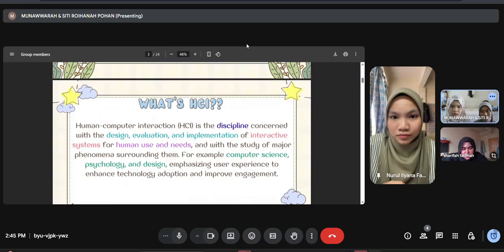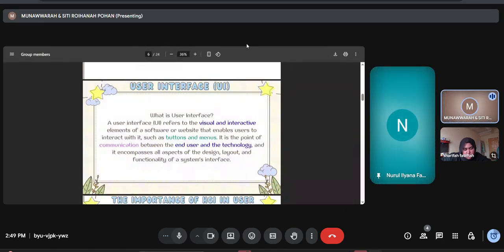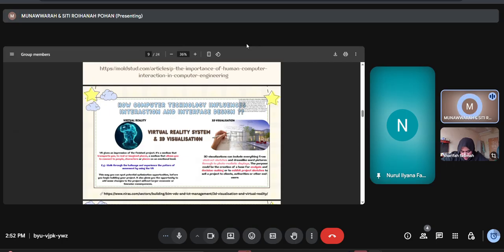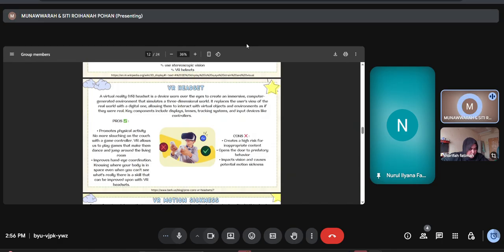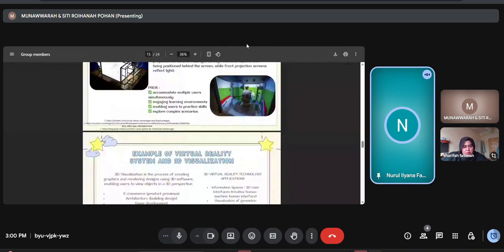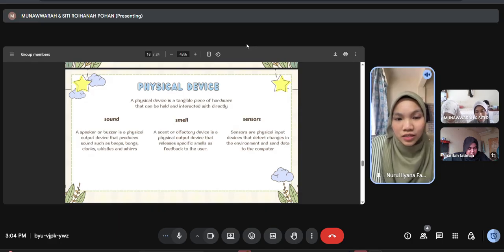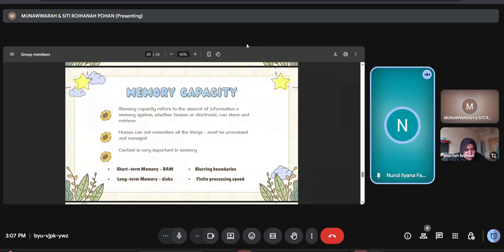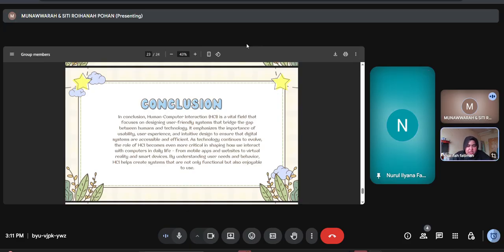INTRODUCTION TO THE HUMAN COMPUTER INTERACTION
DFK30023 USER EXPERIENCE FUNDAMENTALS

1. SHARIFAH FATIMAH BINTI SYED KAMIL (10DIT24F1140)
2. MUNAWWARAH BINTI NAZRUL KASSMIZI (10DIT24F1089)
3. NURUL ILYANA FAZLIN BINTI ZAINI (10DIT24F1083)
4. SITI ROIHANAH POHAN BINTI TARMIZI POHAN (10DIT24F1077)